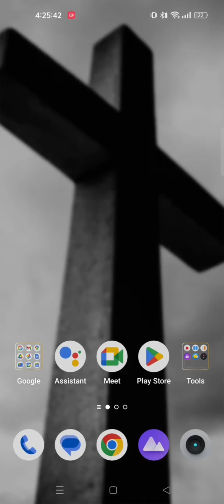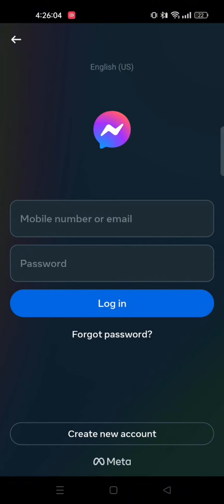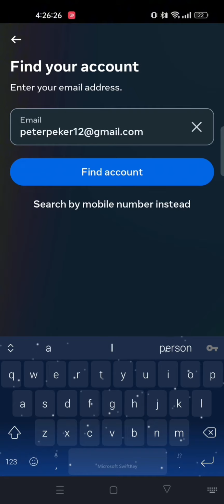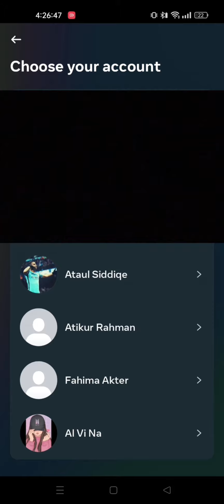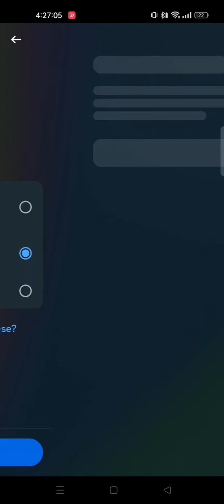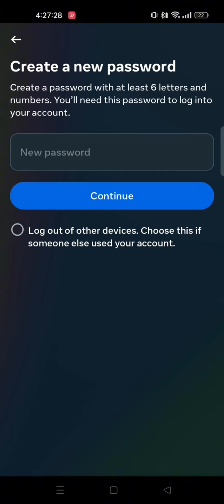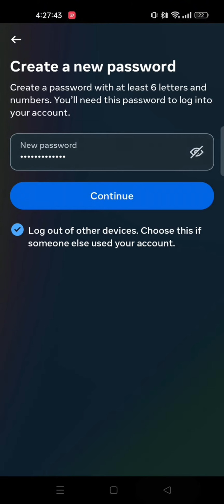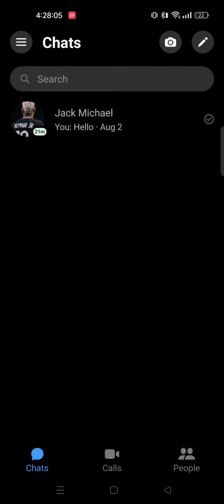How To Recover Messenger Account Without Facebook | Step By Step Tutorial 2023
Discover the ultimate tutorial on how to recover your Messenger account without the need for Facebook. Losing access to your Messenger can be frustrating, but we've got you covered with simple steps to regain control of your messages and connections.